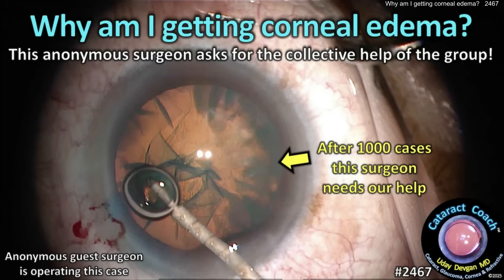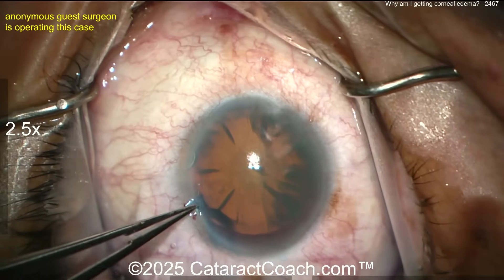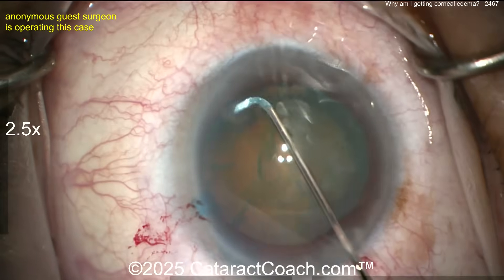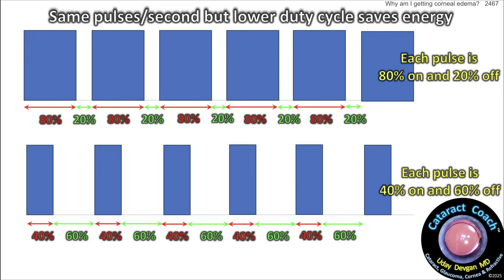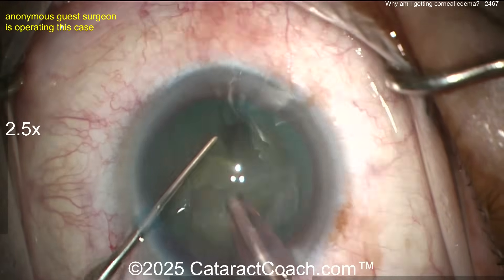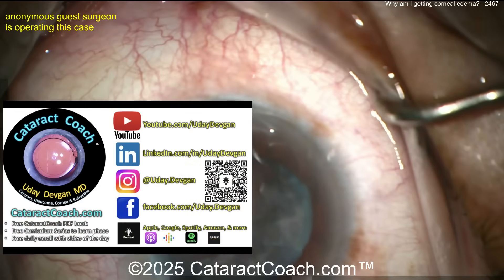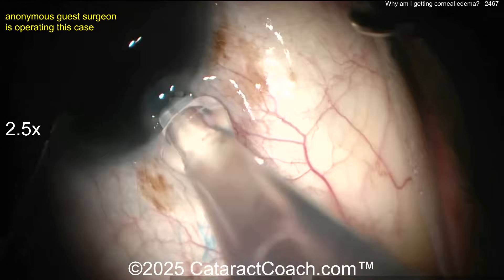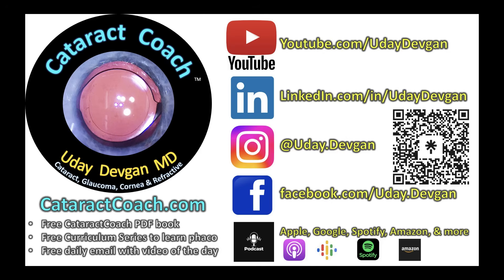CataractCoach™ 2467: Why am I getting corneal edema after cataract surgery?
Time for our large, worldwide group of tens of thousands of ophthalmologists to help out a colleague. This anonymous surgeon is about 3 years after completion of residency/fellowship training and has done another 1000 cataract surgeries. You can see from the video that the surgical skill and technique are both very good.

But this surgeon is perplexed because on post-op day 1 many of these routine cataract patients have corneal edema. Thank you in advance for your help!